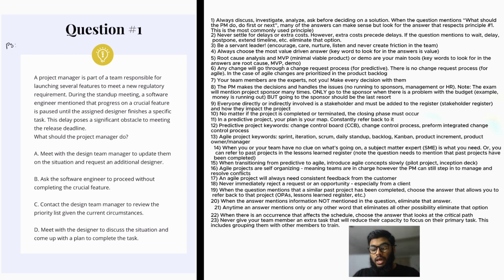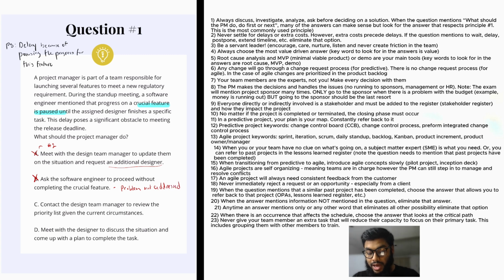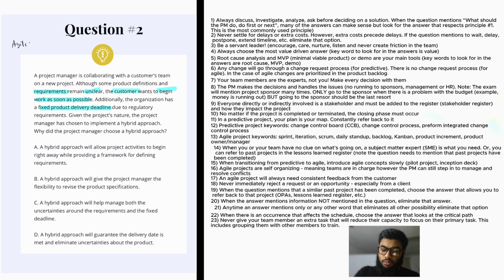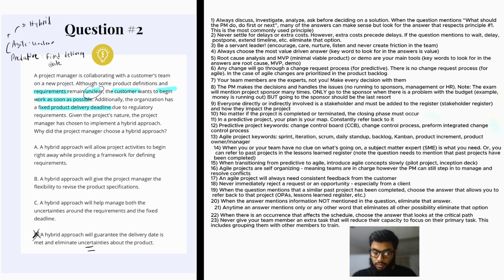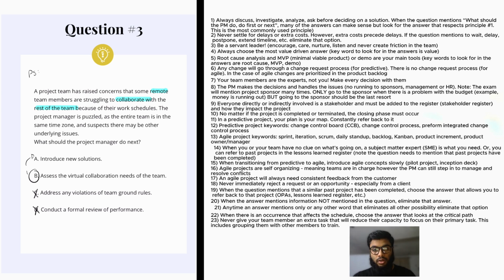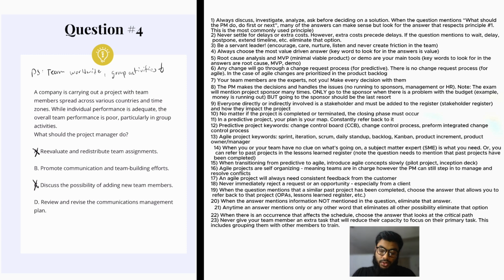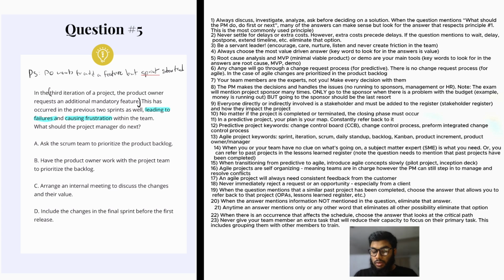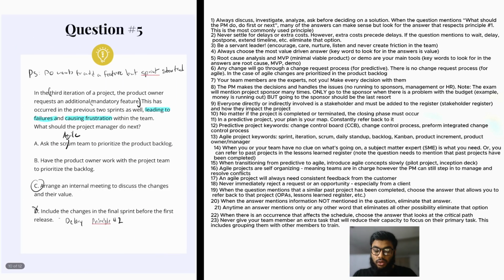[Part 2] 5 More PMP Exam Questions Solved - AT/AT/AT Guaranteed!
Get PMP Certified in 30 days
🚀 PMP Accelerator Program — Now Open

Ready to finally pass the PMP without wasting months studying?

✅ Weekly live sessions — stay consistent and never study alone
✅ Personal support from me (your PMP instructor) every step of the way
✅ 100% money-back guarantee — no questions asked

🔥 Limited time: $100 OFF (for March 2026) — use code PMPNOW